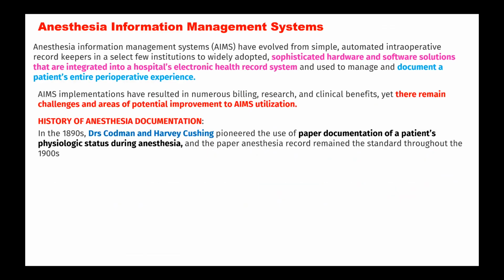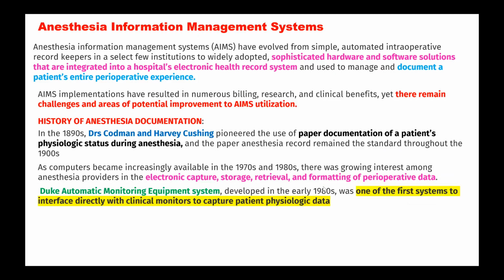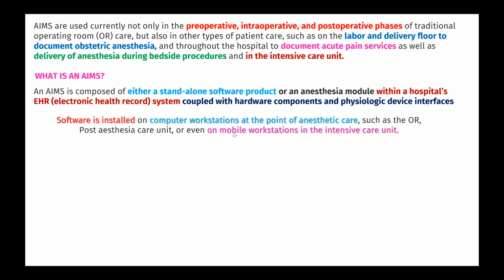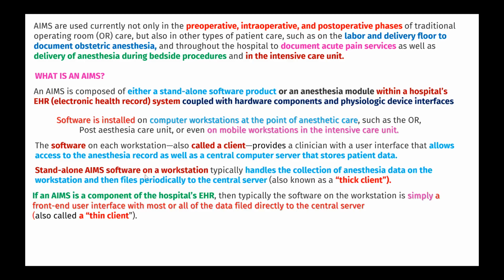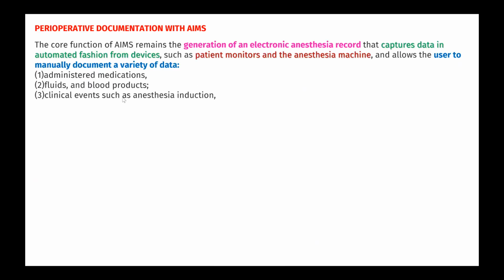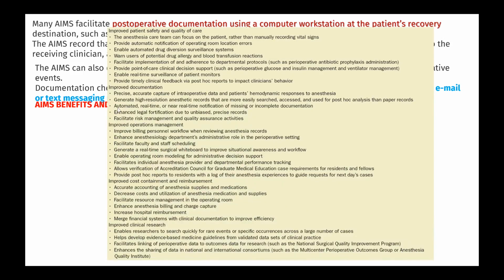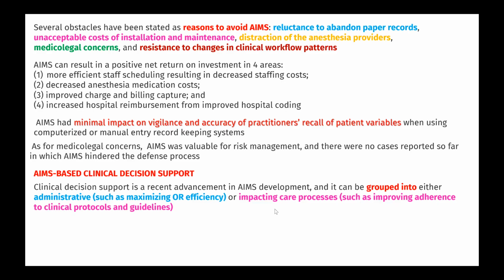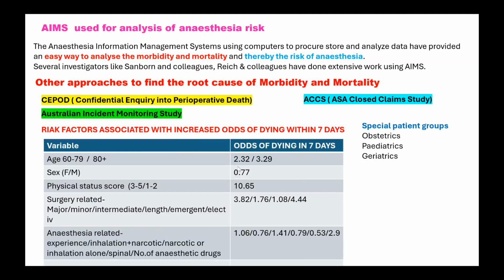12 SEP 2025 AIMS - DR DHAMODHARAN, RCT - DR BINDHU MIOT WITH PROFESSOR V NAGASWAMY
12 SEP 2025 AIMS - DR DHAMODHARAN, RCT - DR BINDHU MIOT WITH PROFESSOR V NAGASWAMY
ANAESTHESIA INFORMATION MANAGEMENT SYSTEM - PRESENTATION BY PROFESSOR V NAGASWAMY